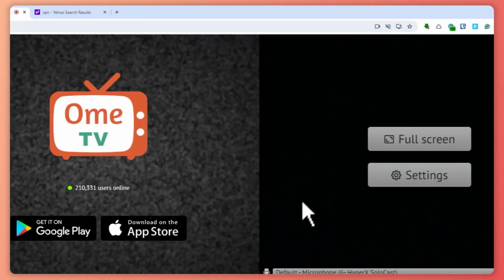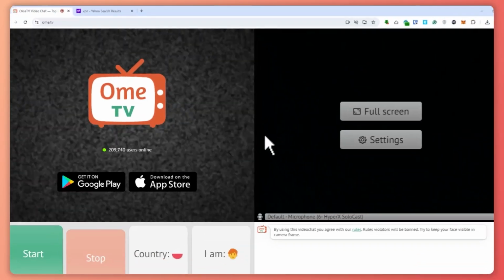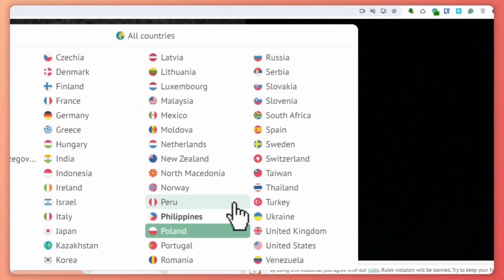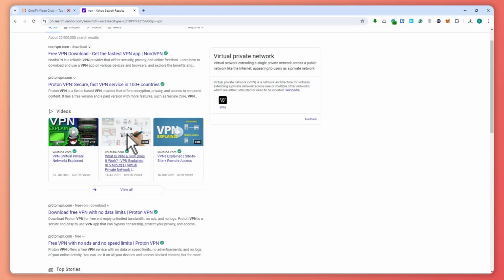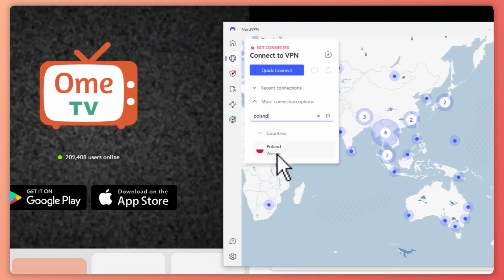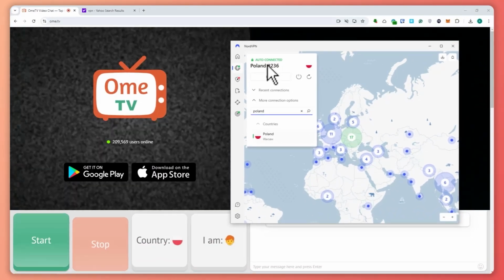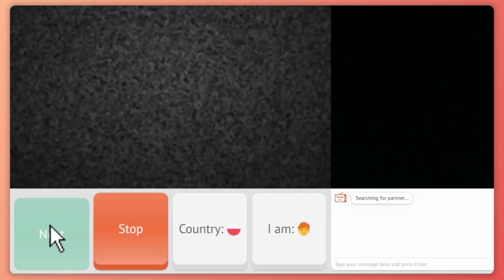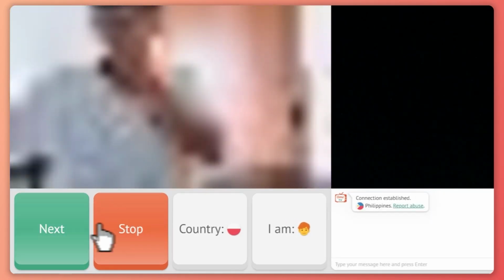How To Change Location In OmeTV (2026) Best way!